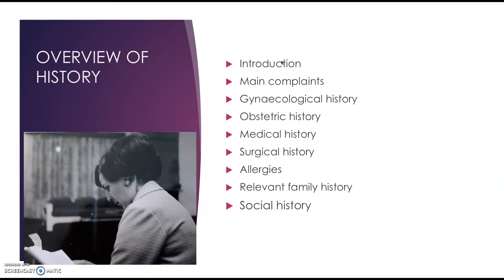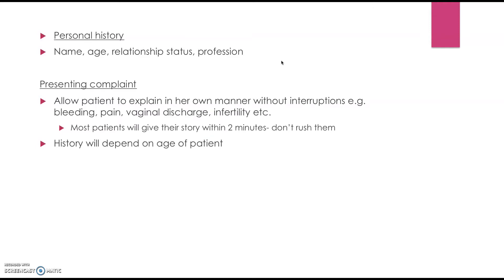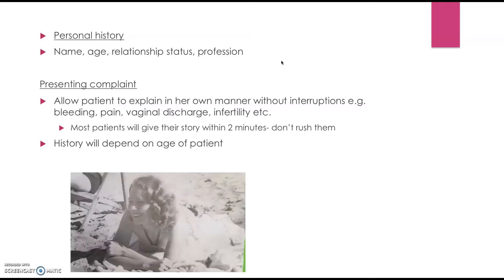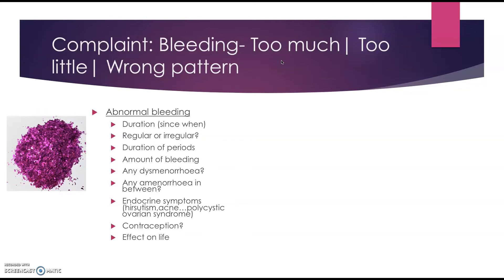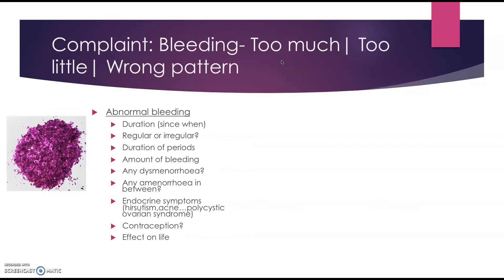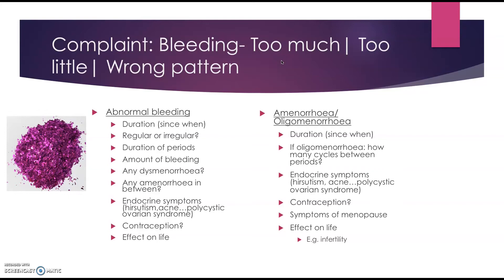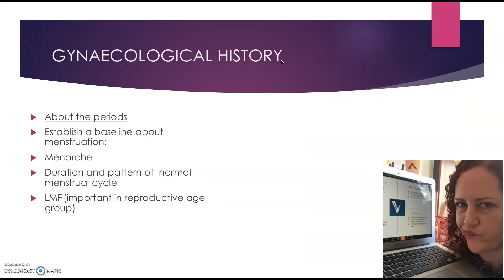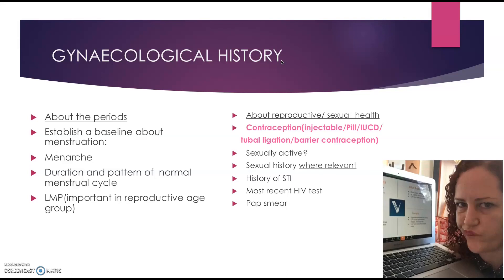Taking a gynaecological history: Part 1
This video focuses on the history overview, as well as what to ask for specific presenting complaints.